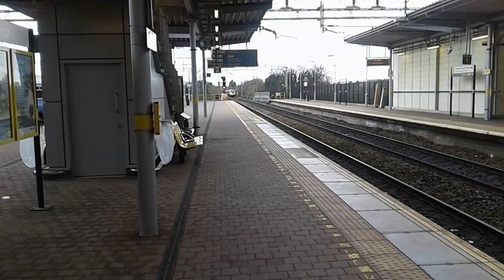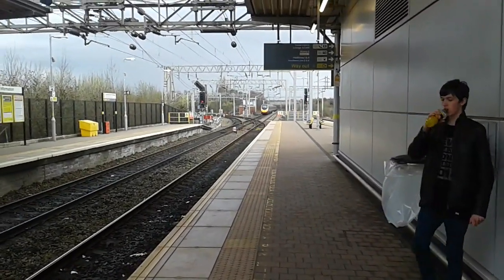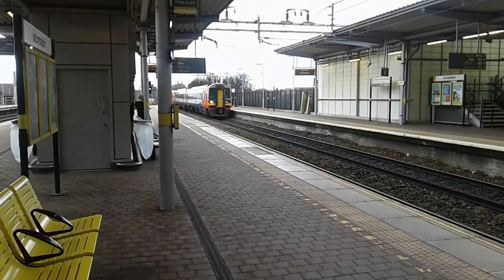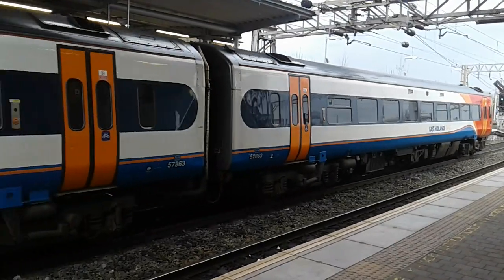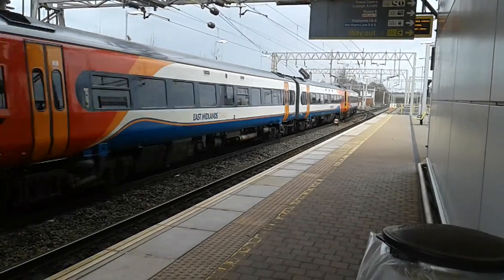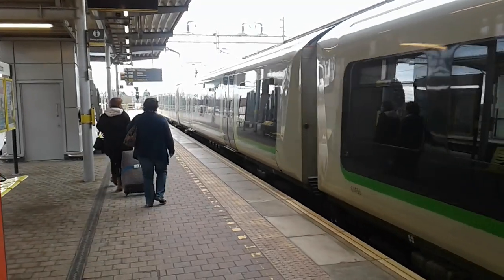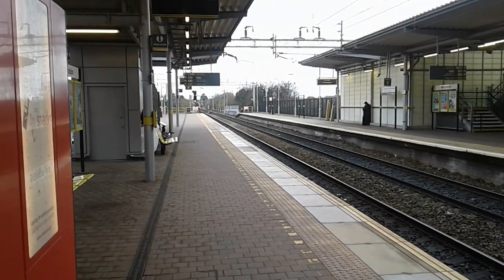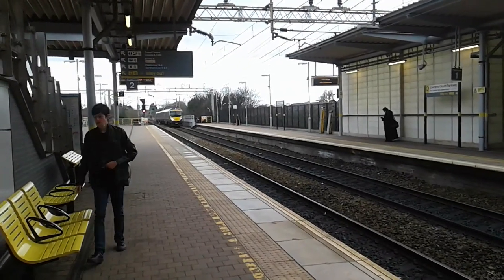Trains at: Liverpool South Parkway, WCML, 04/04/16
A great mid afternoon session spent at Liverpool South Parkway on the West Coast Mainline where we see plenty of services from Virgin Trains, London Midland, Northern, First Transpennine Express and East Midlands Trains.

This was the second time I had filmed here and even though the film is shorter I still really enjoyed my time here nevertheless. I like the way that the station is laid out and it offers much better protection from the elements.

Thank you all very much for watching, my next station is Runcorn on the West Coast Mainline.